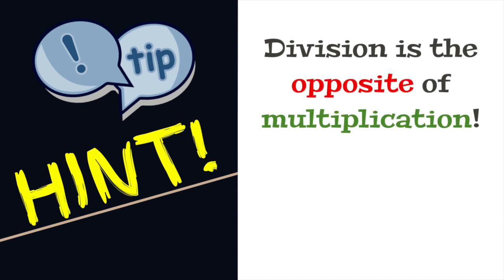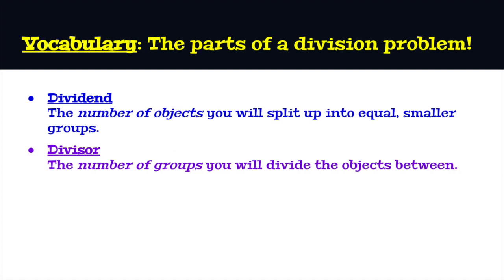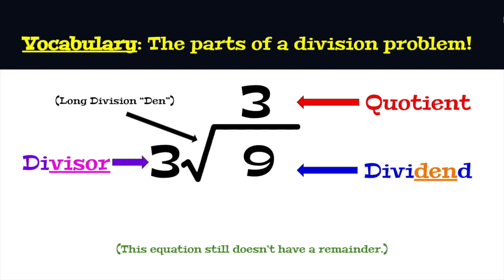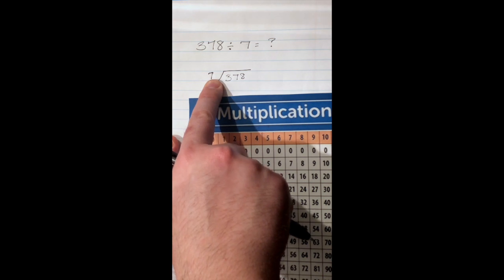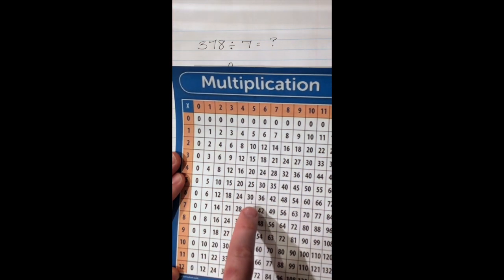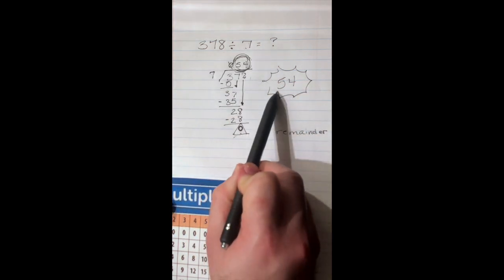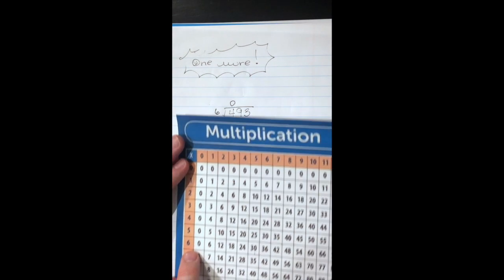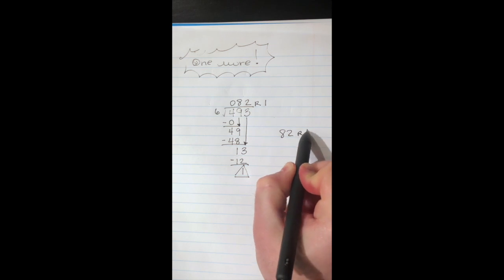Long Division: "Train Station" Method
Using the Multiplication Chart as a "Train Station" to help solve long division problems.